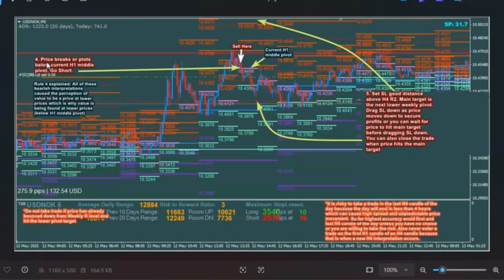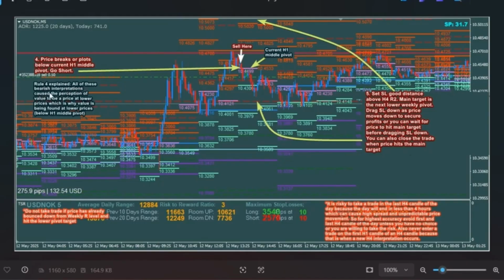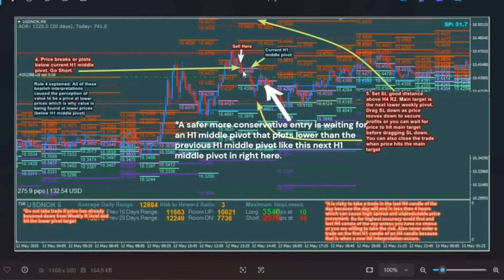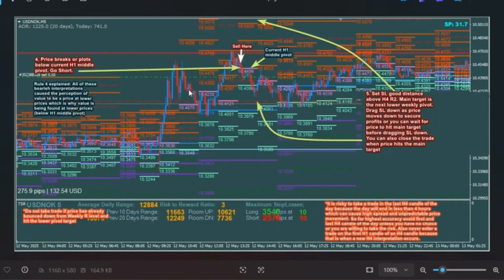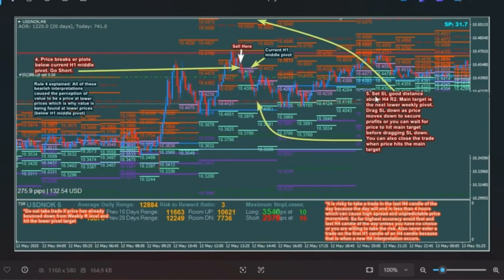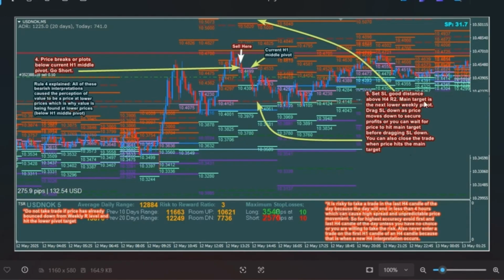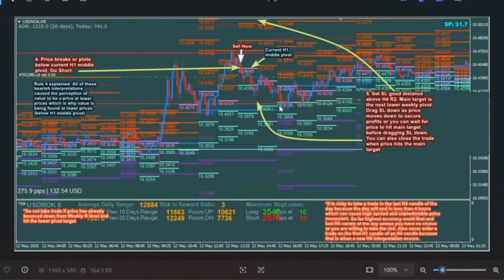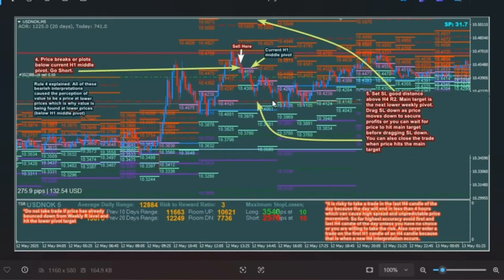3 Keys Rules for Short Trades 2